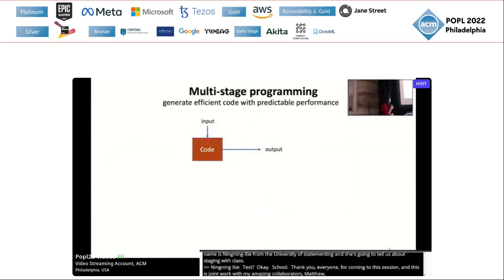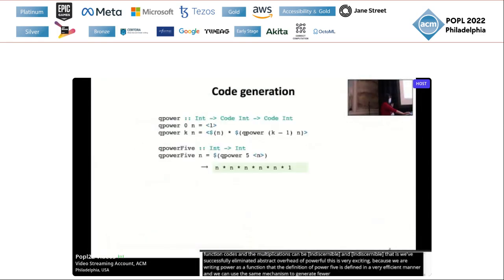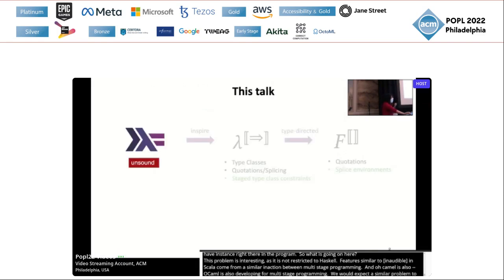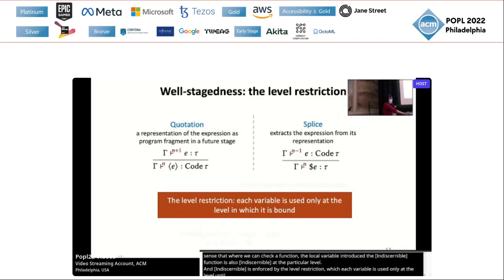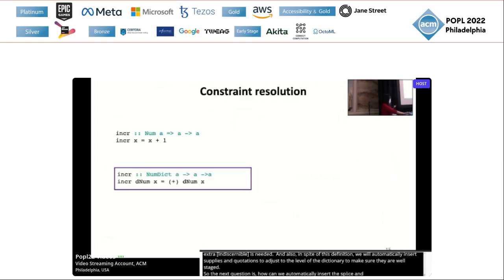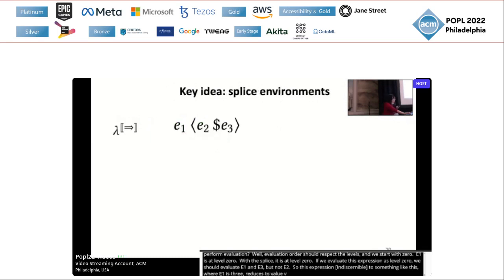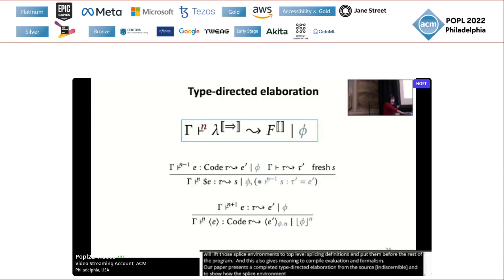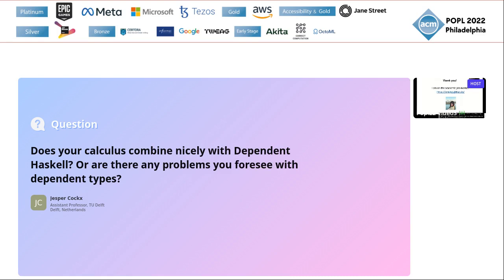[POPL'22] Staging with Class: A Specification for Typed Template Haskell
Staging with Class: A Specification for Typed Template Haskell
Ningning Xie, Matthew Pickering, Andres Loh, Nicolas Wu, Jeremy Yallop, and Meng Wang
(University of Cambridge, UK; Well-Typed LLP, UK; Well-Typed LLP, UK; Imperial College London, UK; University of Cambridge, UK; University of Bristol, UK)

Abstract: Multi-stage programming using typed code quotation is an established technique for writing optimizing code generators with strong type-safety guarantees. Unfortunately, quotation in Haskell interacts poorly with type classes, making it difficult to write robust multi-stage programs. We study this unsound interaction and propose a resolution, staged type class constraints, which we formalize in a source calculus ?a?a?i? that elaborates into an explicit core calculus F. We show type soundness of both calculi, establishing that well-typed, well-staged source programs always elaborate to well-typed, well-staged core programs, and prove beta and eta rules for code quotations. Our design allows programmers to incorporate type classes into multi-stage programs with confidence. Although motivated by Haskell, it is also suitable as a foundation for other languages that support both overloading and quotation.

Submitted to the conference by Ningning Xie on 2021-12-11